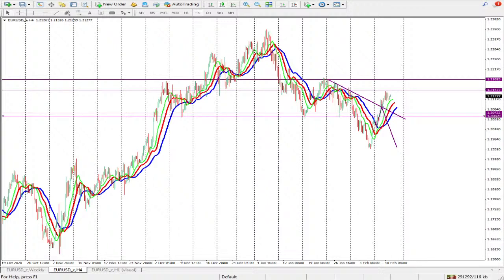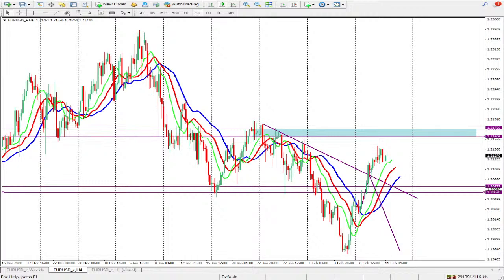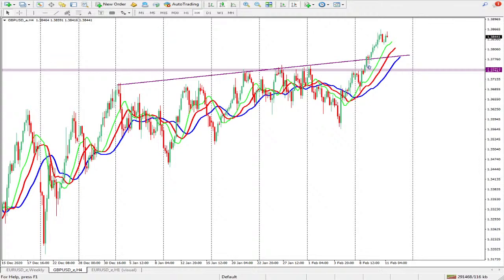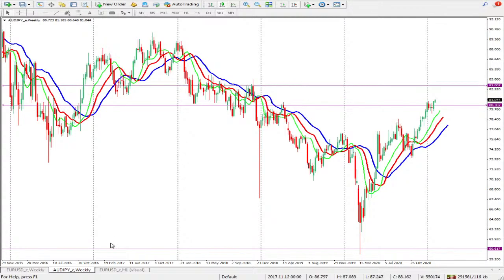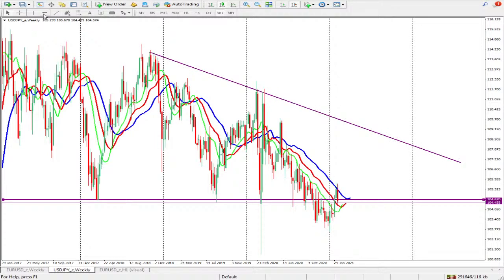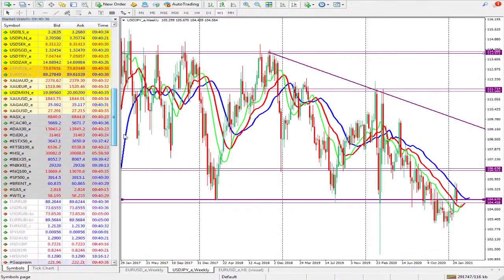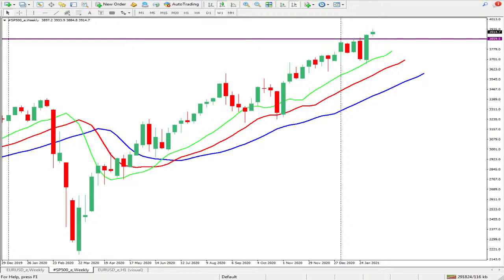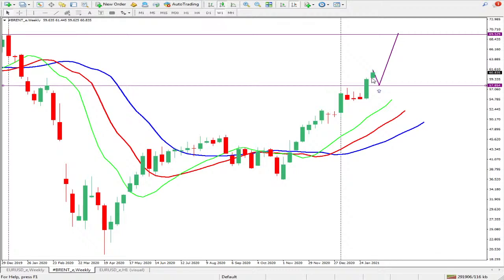Forex Forecast - 11 February 2021 [FRESHFOREX.COM]